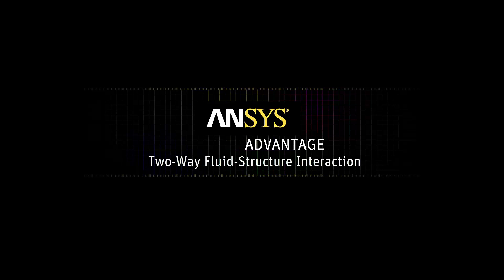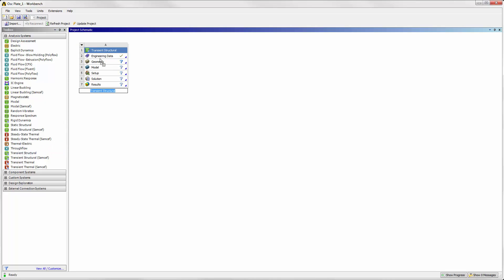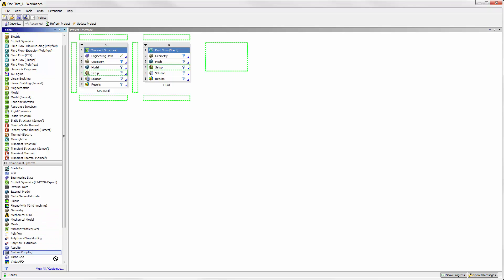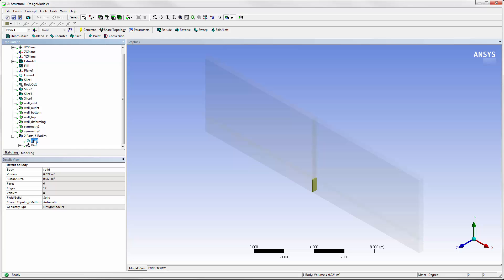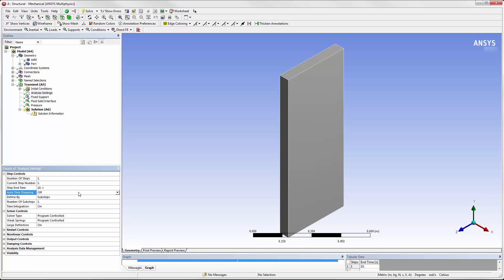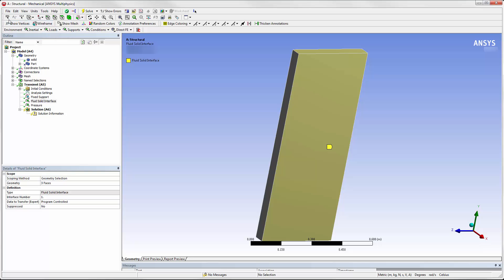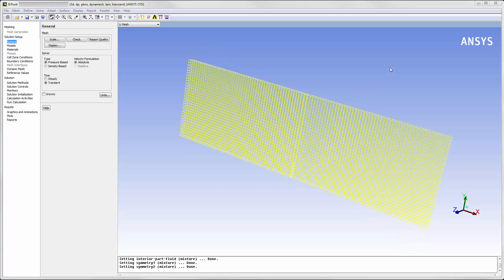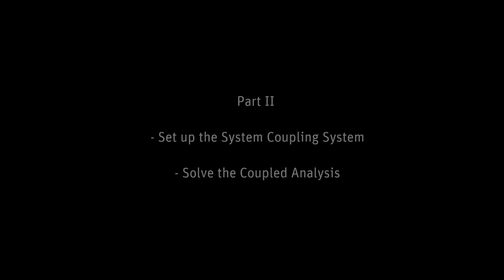ANSYS System Coupling: Two Way Fluid Structure Interaction - Part 1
This 2-part series of ANSYS How To videos demonstrates the setup and solution of a two-way transient coupled analysis of an oscillating plate, using ANSYS Mechanical, ANSYS Fluent, and System Coupling. Part 1 shows the setup of the three systems in ANSYS Workbench's Project Schematic, and reviews the settings specific to a coupled analysis in ANSYS Mechanical and ANSYS Fluent. System Coupling in ANSYS Workbench provides tight integration of ANSYS Fluent and ANSYS Mechanical to allow the most complex Fluid-Structure Interaction phenomena to be simulated in a single environment. Part 1 of 2.